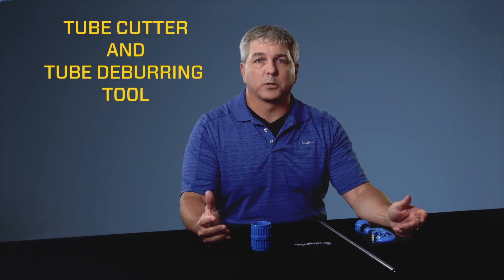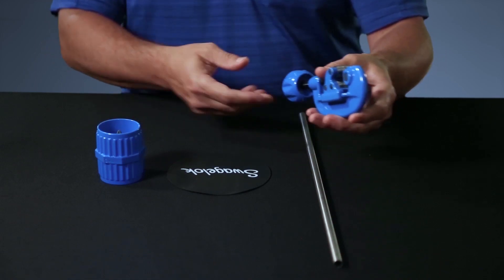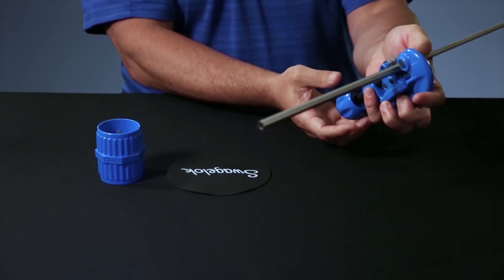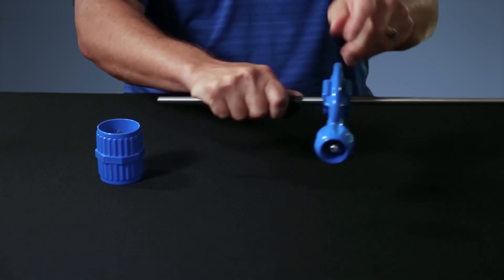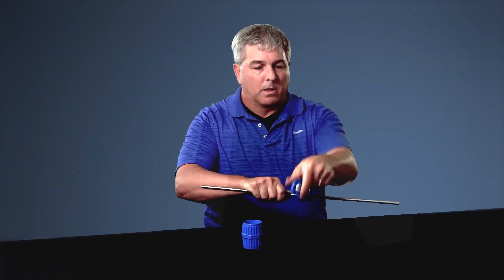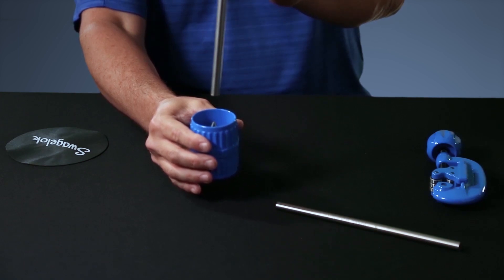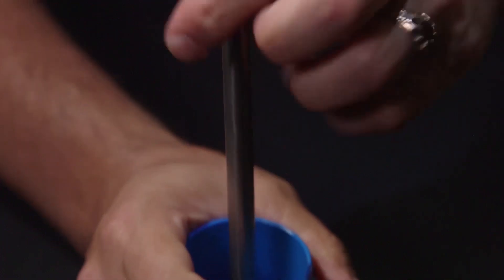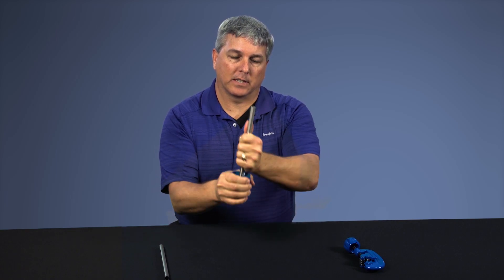How to Use Swagelok’s Tube Cutter and Tube Deburring Tool to Get a Clean Tube Surface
Follow this step-by-step tutorial to learn how to use Swagelok’s tube cutter and tube deburring tool to get as clean a tube surface as possible. Swagelok’s tools are easy to use and make precision tube cutting and smoothing simpler.